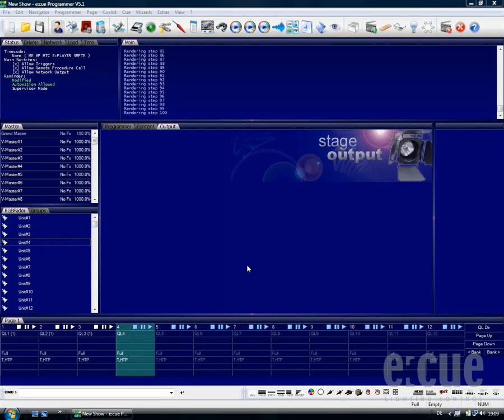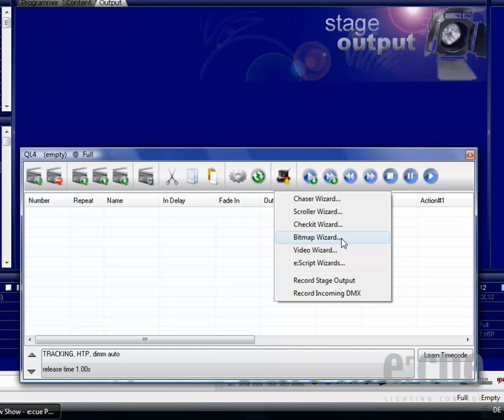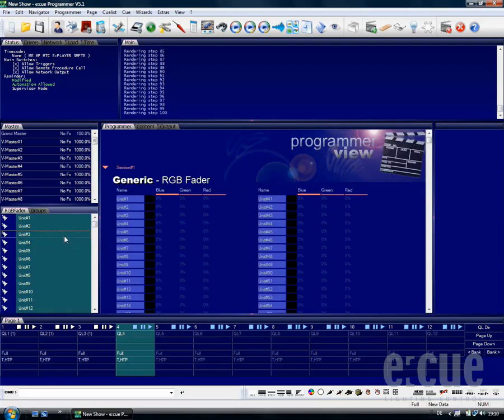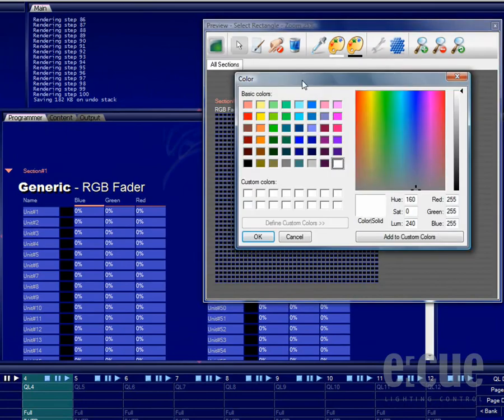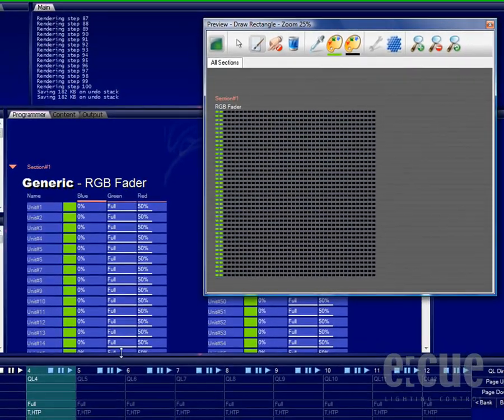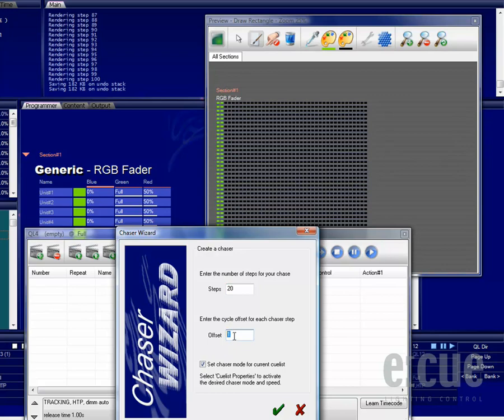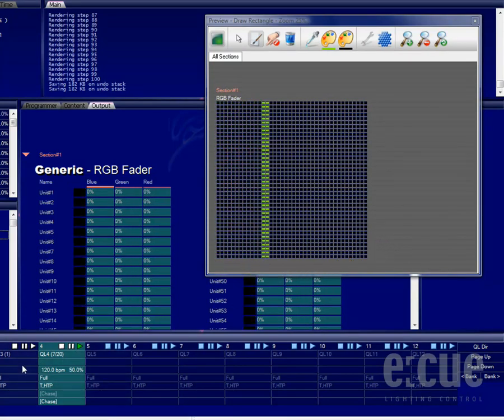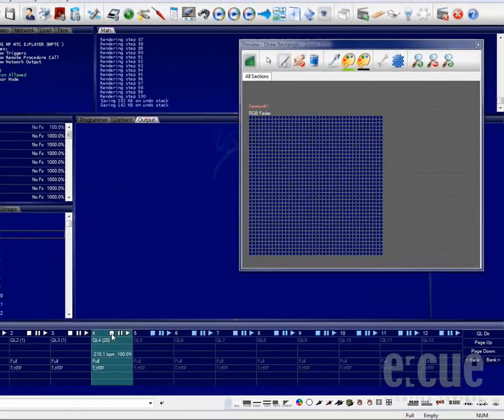12 Chaser Wizard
e:cue LAS 5.1 Programmer An overview over all Wizards inside of the programmer software and the chaser wizard in detail.
COPYRIGHT e:cue lighting control